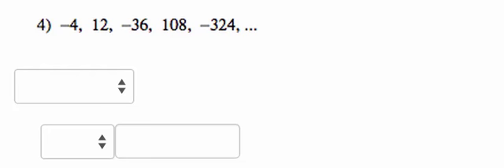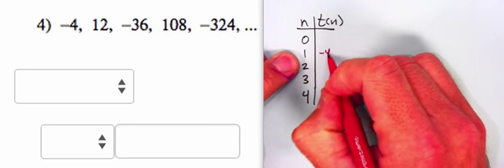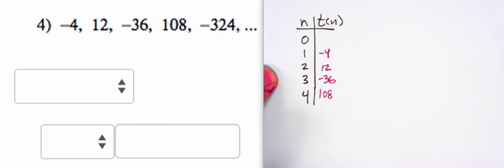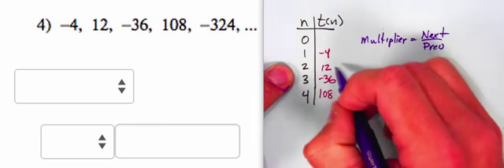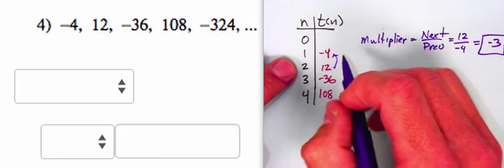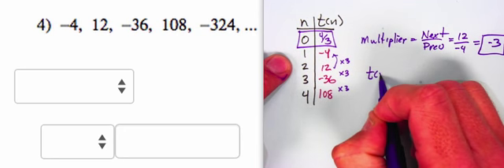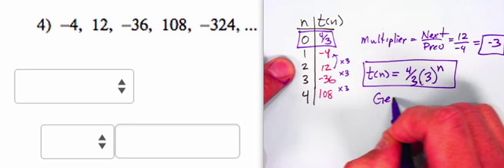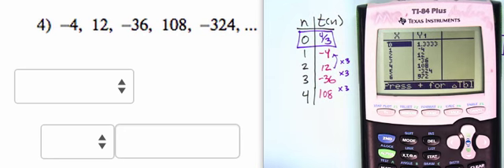Sequence HW 4